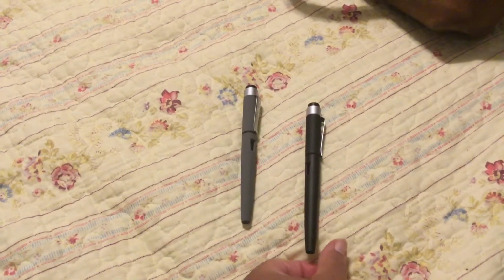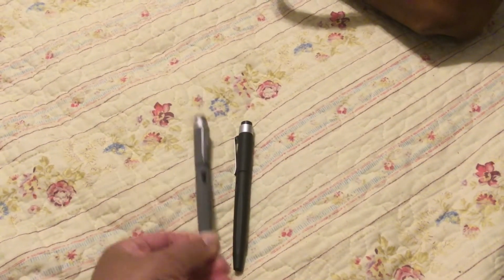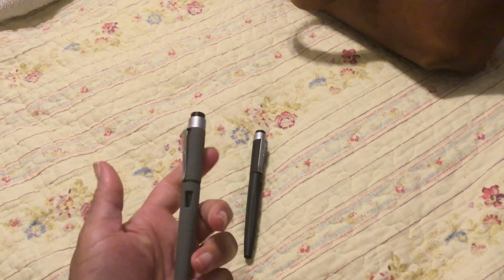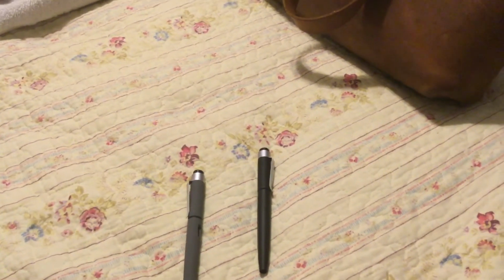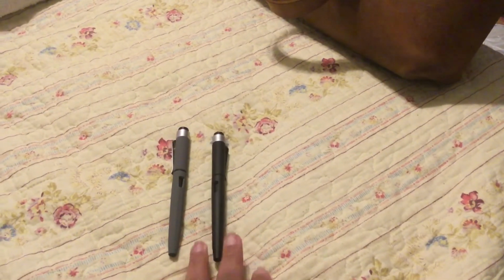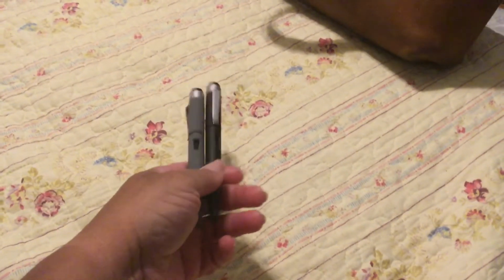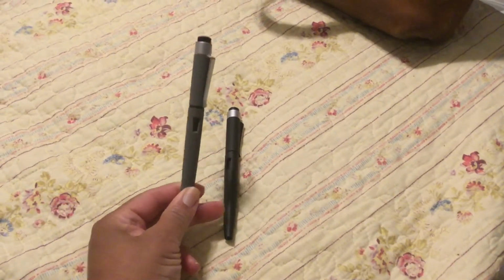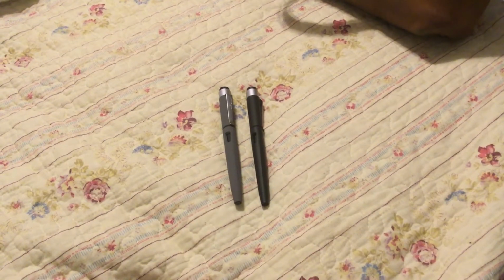New to me Diplomat Magnum Fountain Pens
Want an inexpensive fountain pen? From a beginner to pro, this is a great addition. I said for $20, with converter and a springy nib, and Goulet was giving with the converter ... sweet! I got the gray (fine) first, the black (broad) came two days after I received the gray.